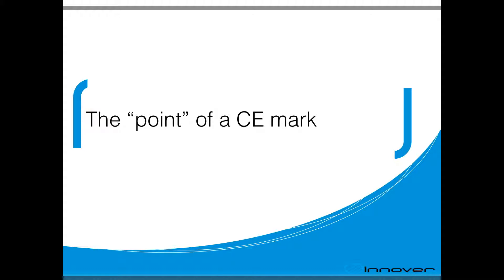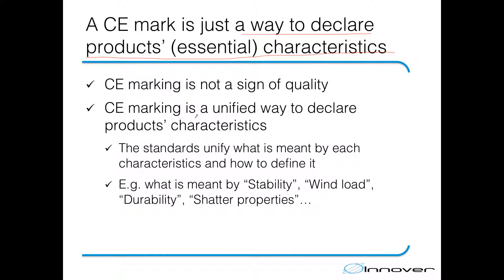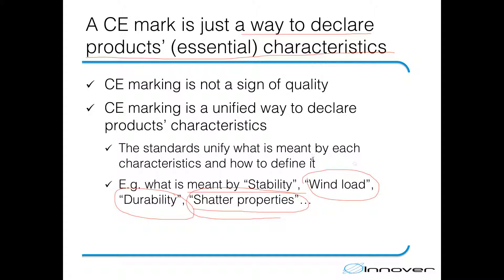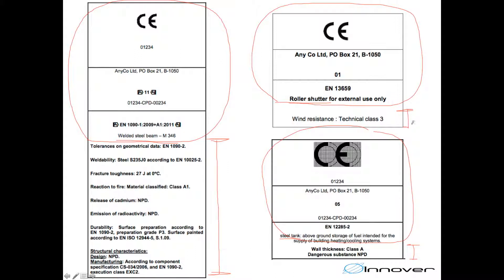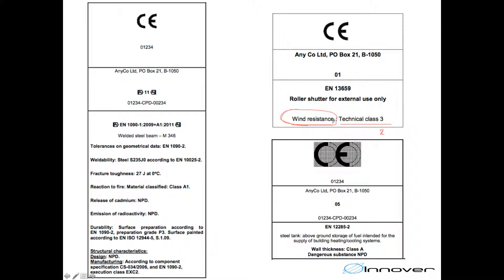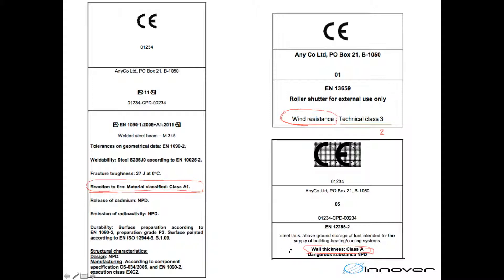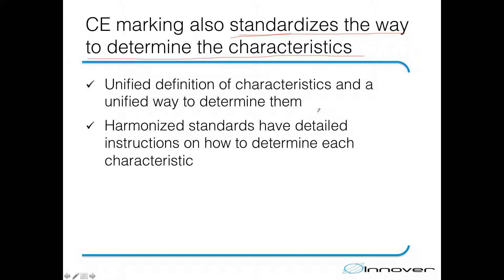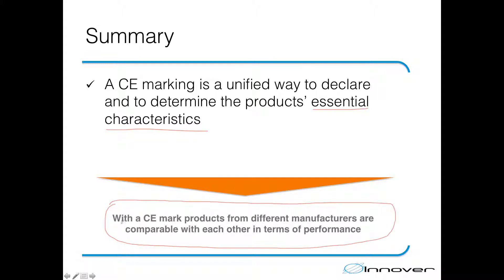Lecture 1:2 - Introduction to construction products' CE mark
Part 2 of the first lecture into construction products' CE marking.

In this training, we take a closer look at what a construction products' CE mark actually is and what it symbolizes.